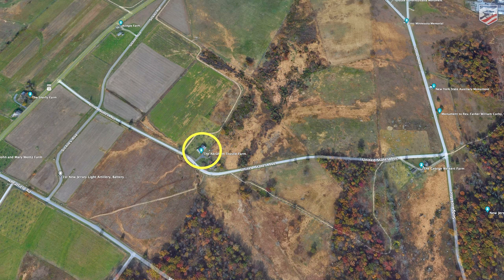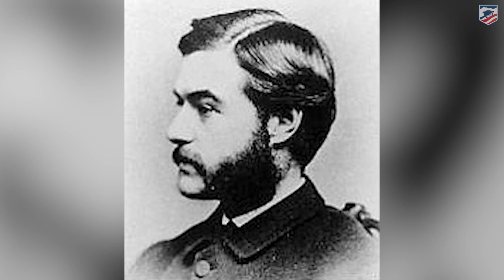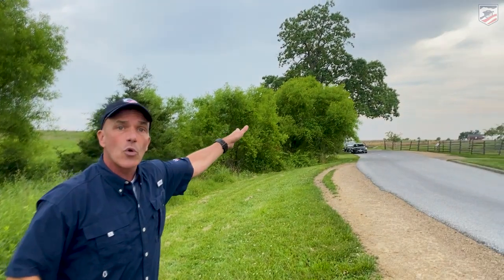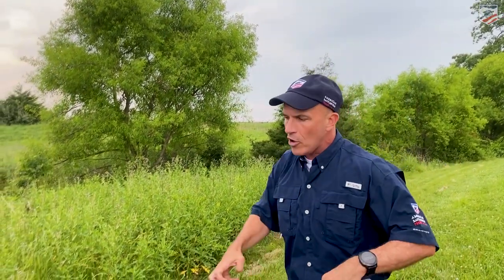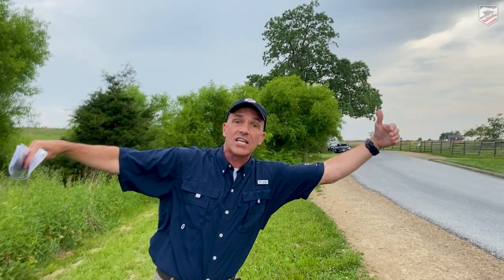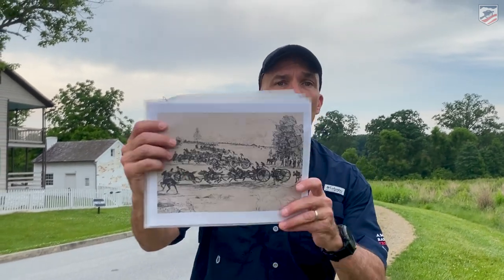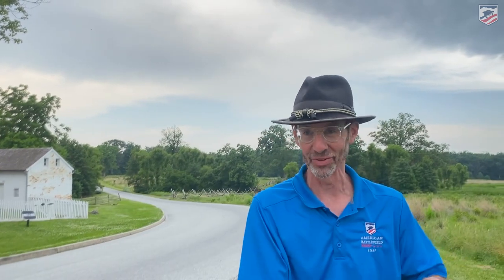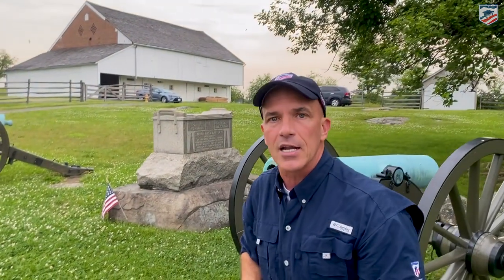The Trostle Farm with Col. Doug Douds (USMC Retired): 159th Anniversary of Gettysburg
The Trostle Farm has become a Gettysburg Landmark due to its brick facade and visible cannon ball hole from the battle. Today we discuss what happened there on July 2, 1863.

Garry Adelman is the Chief Historian at the American Battlefield Trust and Doug Douds, Col USMC Ret. is a Licensed Battlefield Guide.

This piece is part of our coverage of the 159th Anniversary of the Battle of Gettysburg. You can find all of the videos